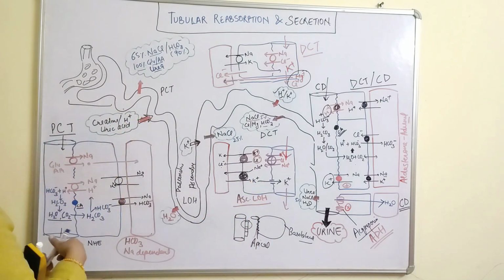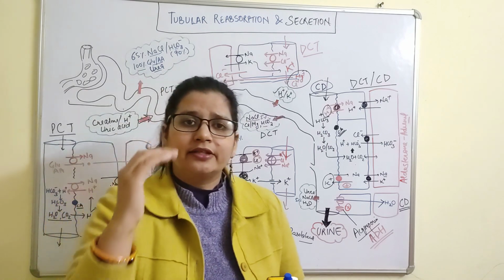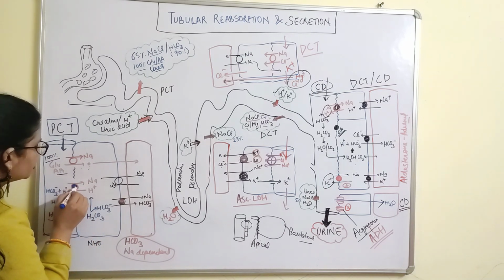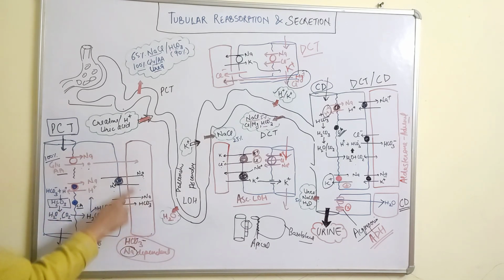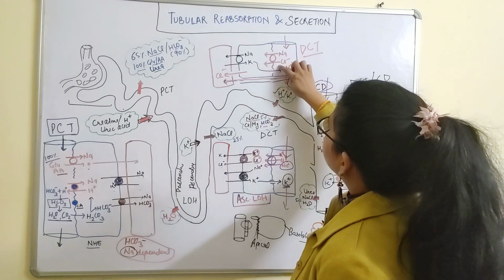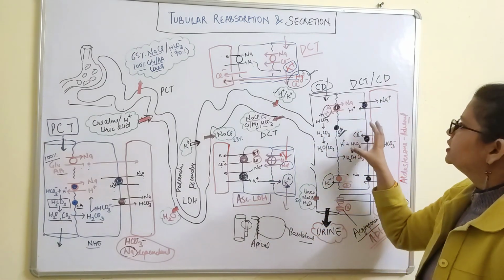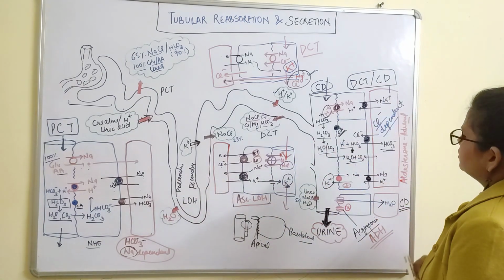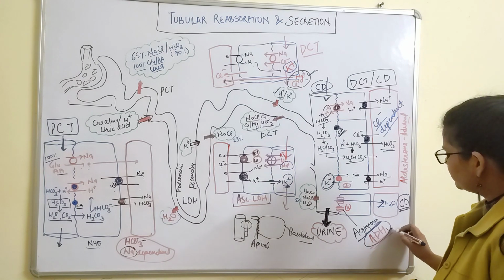Tubular reabsorption and secretion- Urine formation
urine formation
tubular reabsorption and secretion